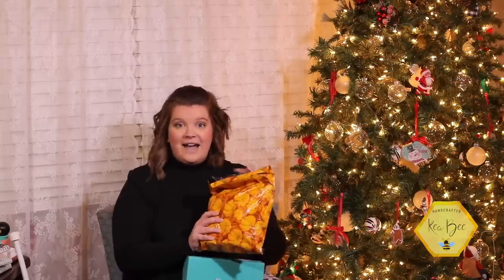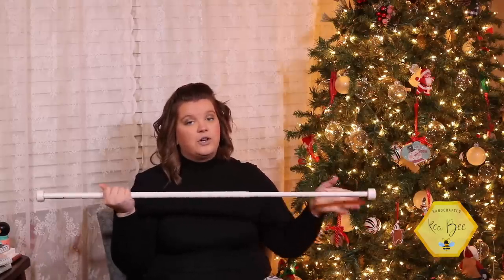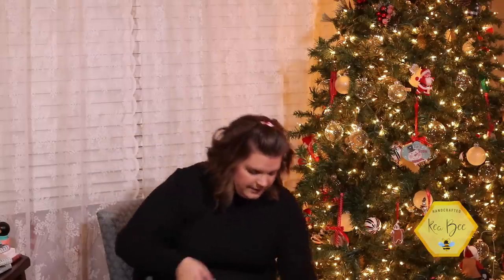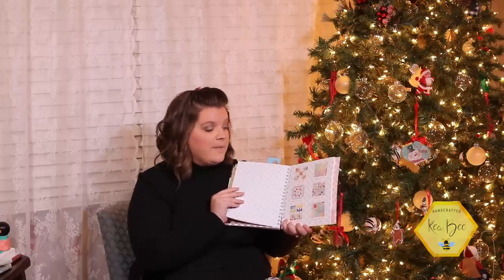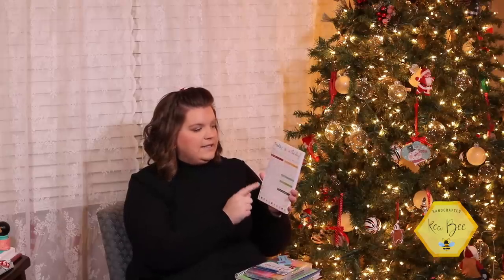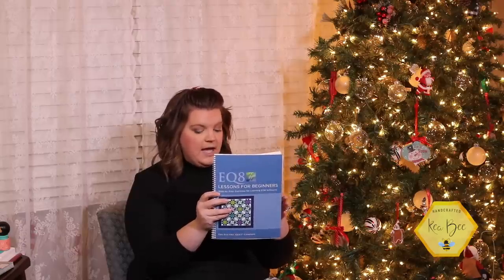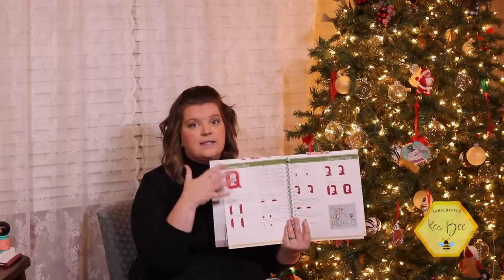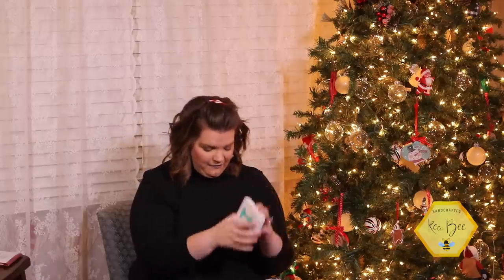Holiday Gift Guide | Quilter's Edition 2018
Thank y'all for joining Kea Bee at the hive!

Subscription Boxes

$35.00

$23.95

$46.95

Functional Gifts

* Curtin Rods/Clips
$2.49
$3.99

$89.95

Planners
*The Quilter's Planner
$48.95

$37.48

Pattern Writing/Books

*EQ8 The Electric Quilt Co.
$239.95

$33.98

Fun!

$20.45

Christmas Quilt Kit
Local Quilt Shops

Random

$10.50